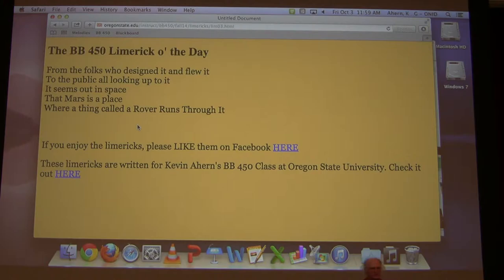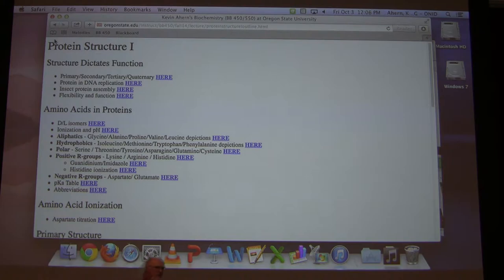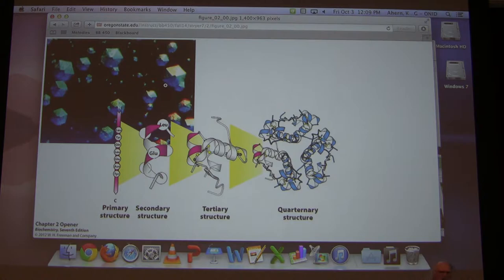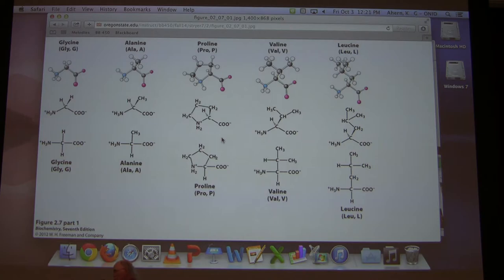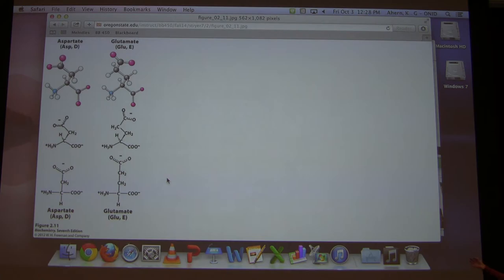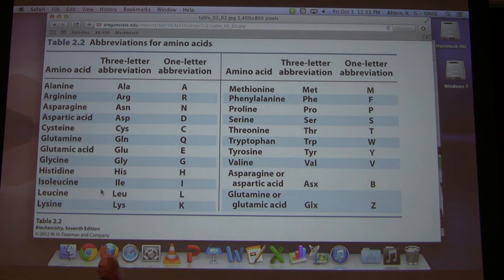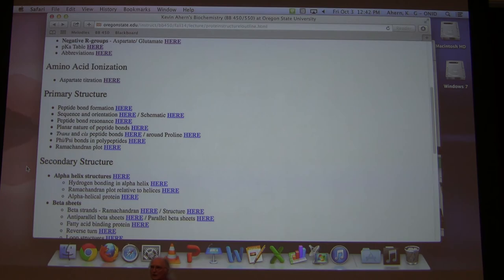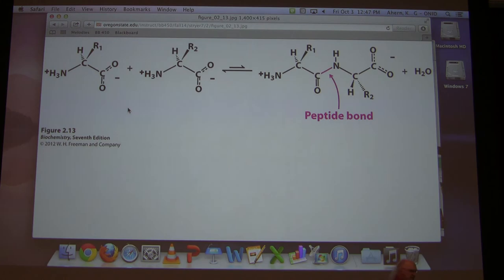Ahern's Biochemistry #3 - Amino Acids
2. My lectures with The Great Courses
3.  My Lecturio videos for medical students
5.
7. Check out all of my free workshops
8.
9. My courses can be taken for credit (wherever you live) via OSU's ecampus.
10.

Lecture Highlights

1. Molecules can have more than one buffering region. Alanine has two pKas, one for the carboxyl group and one for the amine group.

2. A buffer system is at maximum capacity when the concentration of the undissociated acid (HA) equals that of the salt (A-).  When this is true, pH = pKa.

3. Amines have two forms:

NH3+ and NH2. Note that the NH3+ is the acid and NH2 is the salt in my nomenclature.

Carboxyls have two forms too. COOH has no charge and when it loses its proton, COO- has a negative one charge.

4. By knowing the pH and the pKa of a molecule, the approximate charge of it in solution can be determined. For this class, we will assume that if the pH is more than one unit below the pKa of a group, that the proton is ON it. If the pH is more than one unit above the pKa of the group, the proton is OFF it. This is only useful for estimating charge. Determination of the pI (pH at which a molecule has a charge of exactly zero) requires calculation.

5. The pI of a compound is the pH at which its charge is exactly zero. Calculate it by averaging the pKa values on either side of the location on the titration plot where the zero-charged molecule is found.

Highlights Protein Structure I

1. Structure dictates protein function. The structure of a protein is a function of the sequence of amino acids comprising it.

2. Amino acids are monomeric units of proteins covalently joined together in peptide bonds.

3. There are 20 amino acids commonly found in proteins and of these 20, 19 have a chiral center and can exist in two stereoisomeric forms. The only one that doesn't have a chiral center is glycine. Almost all biologically made amino acids are in the  'L' form.

4. Amino acids are grouped into several structural categories based on the composition of their R groups. The problem solving videos I've posted illustrate this. Of these amino acids, the ones we will be concerned with have R groups that can ionize. These include the aminos, the carboxyls, the sulfhydryl (cysteine).

5. I mentioned briefly some of the properties of individual amino acids in the lecture. You should know those general properties (such as hydrophobic, polar, aliphatic, and ionizing side chains.) You should know that glycine is the simplest amino acid because it only has a hydrogen as its R-group. It is the only amino acid that doesn't have D and L forms. Another important one structurally is proline because of its inflexibility. Methionine and cysteines contain sulfur.

6. Molecules, such as amino acids, that are capable of gaining/losing more than one proton, have pKa values that correspond to each functional group that can lose a proton. For example, a simple amino acid, such as alanine, has an amino group (pKa about 9.5) and a carboxyl group (pKa about 2.5).

7. A titration plot for a simple amino acid has two flattened regions - each one occurring at the respective pKa.

8. The sequence of amino acids in a protein is ultimately responsible for all of the properties a protein has. The sequence of amino acids of a protein is referred to as its primary structure. It is held together by covalent bonds ONLY.

9. Bonds holding amino acids together in a protein are called peptide bonds and they occur between the alpha amino group of one amino acid and the alpha carboxyl group of the next one.

10. The secondary structure of a polypeptide refers to regular/repeating structure(s) arising from interactions between amino acids that are relatively close together in primary sequence. This means less than 10 amino acids away.

11. Tertiary structure arises as a result of interactions between amino acids within a protein that are more that 10 amino acids apart in primary structure.

12. Quaternary structure arises from interactions between separate protein subunits.